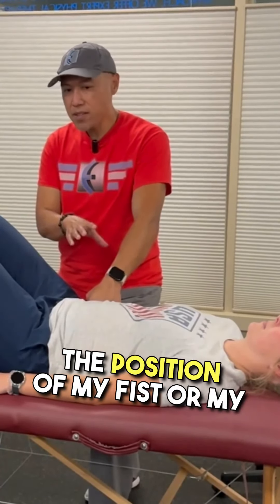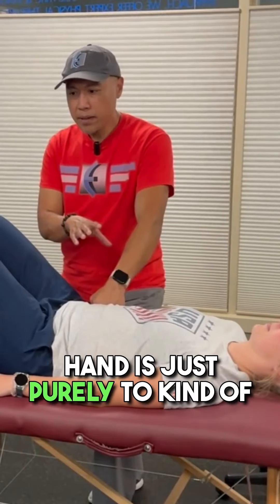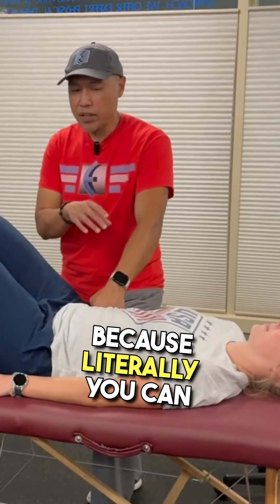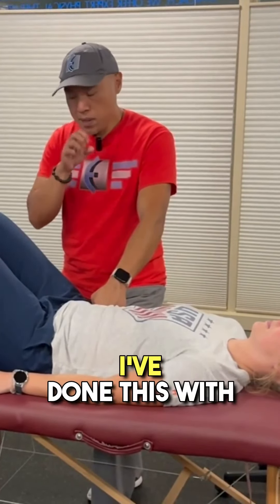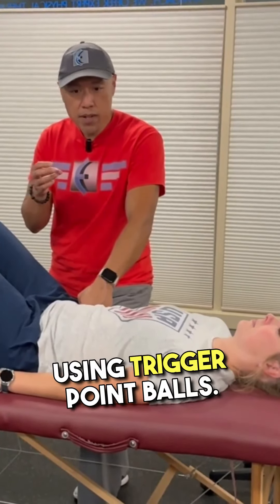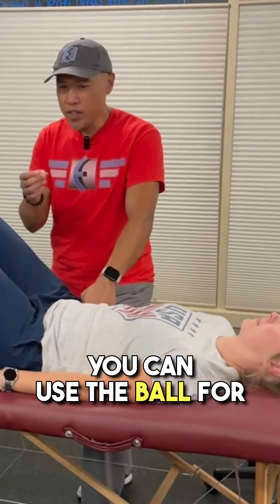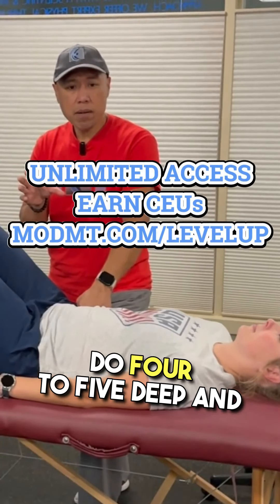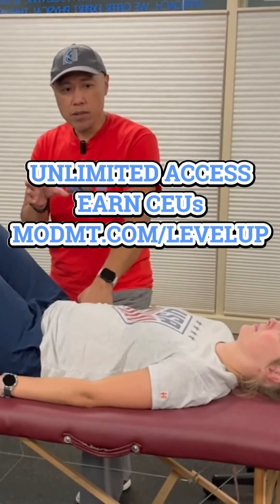The Best Psoas Release - Pain Free, Rapid Results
🔥Pain Free Psoas Release🔥
It can and should be done! You don't need to go beside the spine or that deep. It's probably not the safest technique. While I used to teach and perform that type of technique over 10 years ago, this is my pain free variation based on breathing to reduce tone/tenderness. Just lightly place your fist superior to the psoas, and as the patient takes 4-5 deep and slow diaphragmatic exhales, your fist will slowly sink deeper. Then you can re-test hip and lumbar mobility and it is often improved. Are you a patient in need of my help? Clinician? Level up with our full online seminar and learn how to easily Eval, Reset, and Stabilize most MSK conditions like a boss! Now approved in most states for PT CEUs!